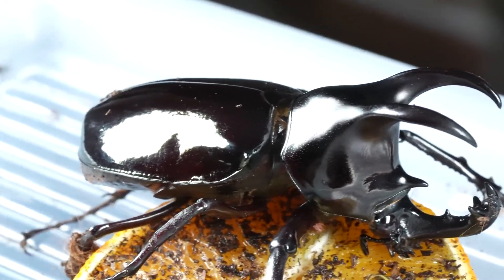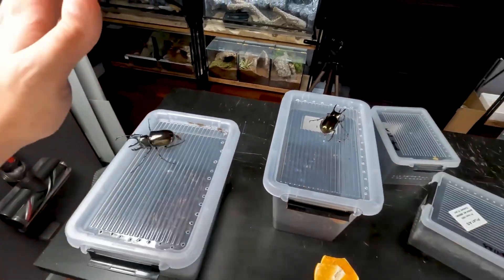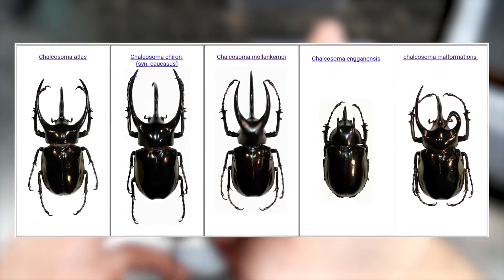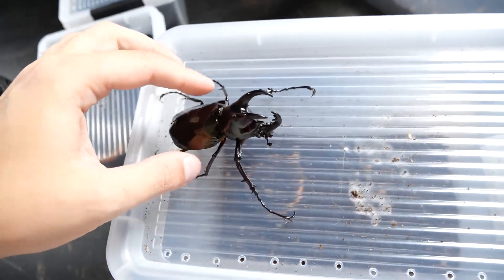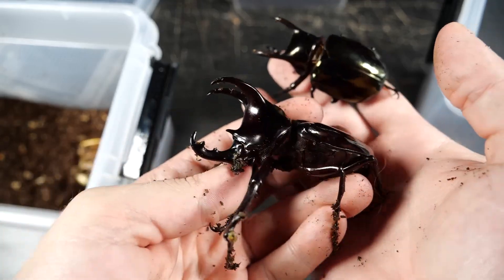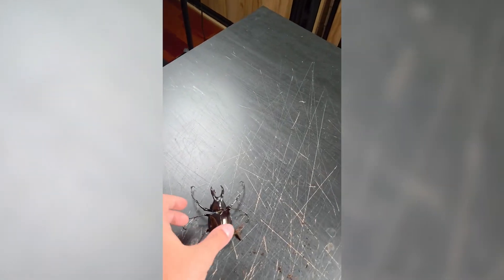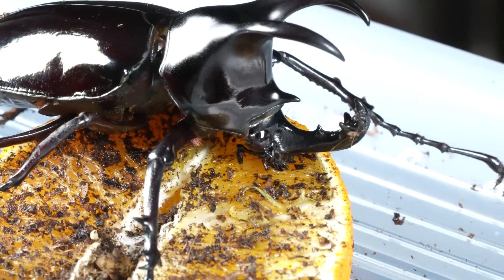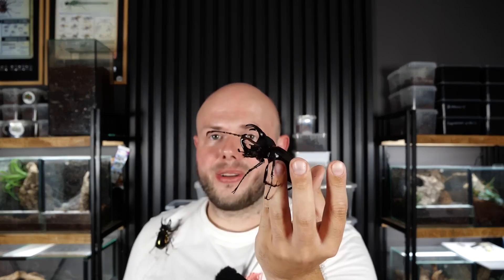This Bug Can Puncture Your Finger!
Dive into the wild world of giant beetles with our latest video! We're embarking on an exciting journey to Indonesia, home to the mesmerizing Chalcosoma beetles. Prepare to meet these mighty critters, learn about their epic horn battles, and even discover why tiny males might have the last laugh. Oh, and watch out for those claws – they mean business!

👉 This channel was created in collaboration with @venomousart

00:00:00 - Introduction and Excitement for Giant Bugs
00:01:01 - Exploring Giant Beetle Variants
00:02:49 - Rhinoceros Beetles of Indonesia
00:03:37 - Halkosoma Beetle Species and Features
00:06:49 - Cultivated Beetles vs. Wild
00:08:06 - Beetles' Strengths and Sensory Traits
00:09:48 - Behavior and Tactics of Male Beetles
00:12:54 - Feeding and Farewell